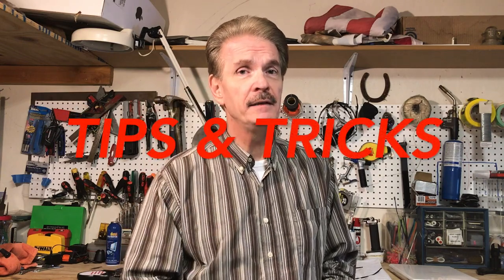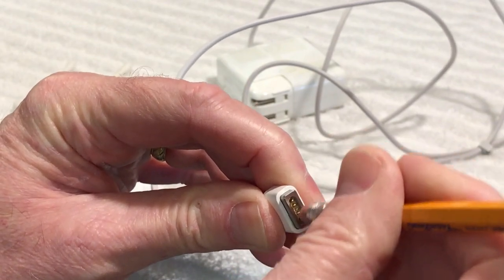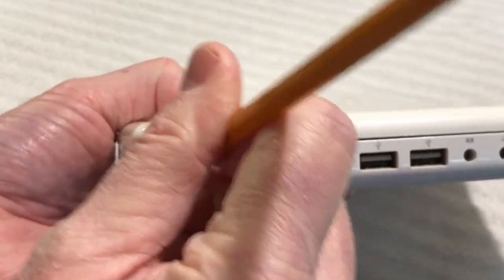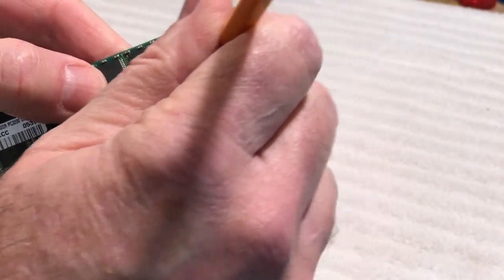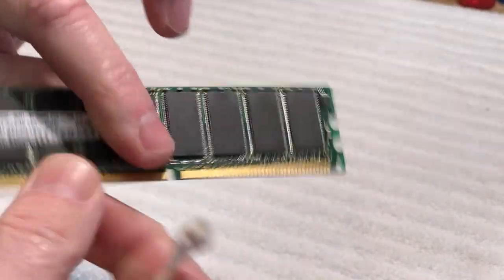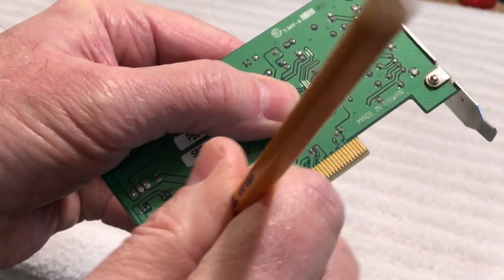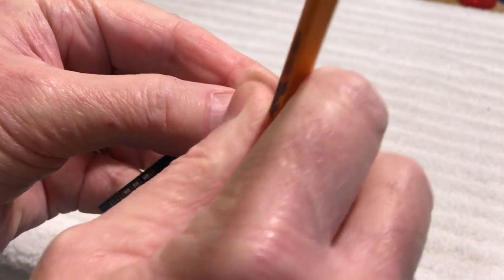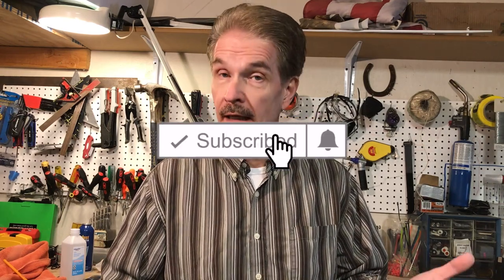CLEANING THE APPLE MAGSAFE CHARGER CONTACTS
This video#83 is about HOW TO  CLEAN THE APPLE AMAZING MAGSAFE CHARGER CONTACTS TIPS & TRICKS FOR YOUR MAC's CLEANING THE APPLE MAGSAFE CONNECTOR THAT ATTACHES TO YOUR APPLE LAPTOPS AFTER A LOT OF COMPLAINING BY LOYLE APPLE USERS APPLE IS BRING THE MAGSAFE BACK THEY ALSO INCORPORATED A VERSION OF MAGSAFE  ON THERE NEWER HIGH END IPHONES I'M SO HAPPY TO SEE IT MAKING A COME BACK
A Real Simple Way To Clean Any Type Of Electrical Connectors This Old School Method Has Been Around For Decades